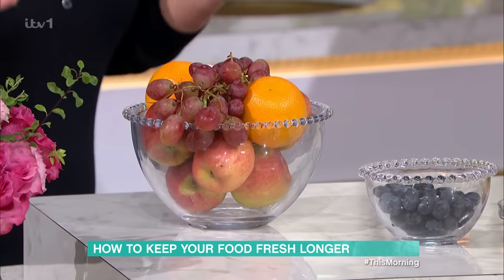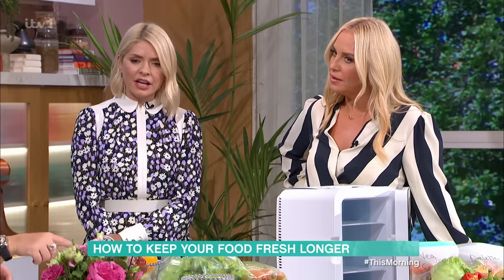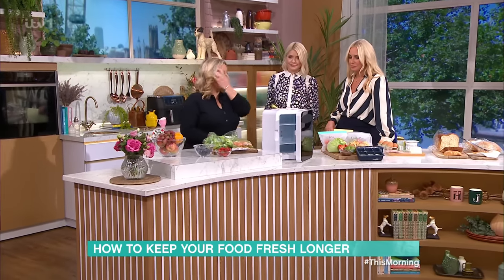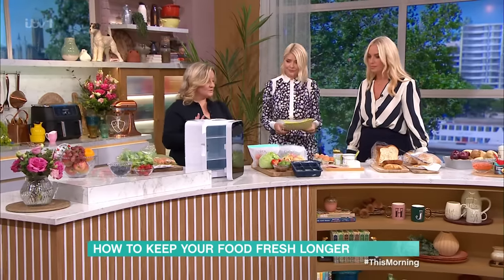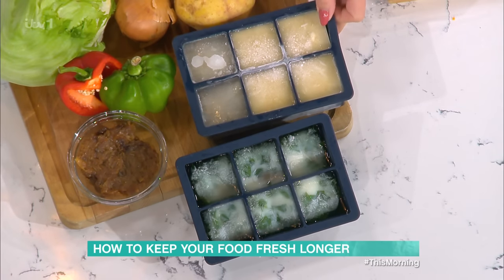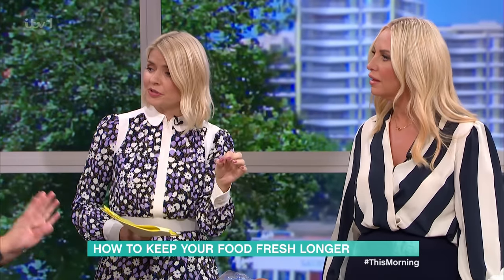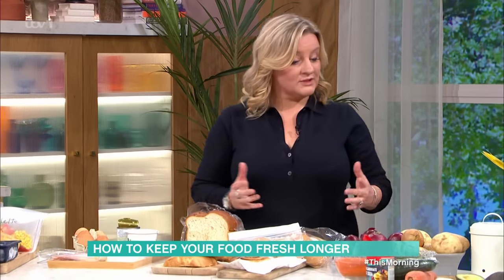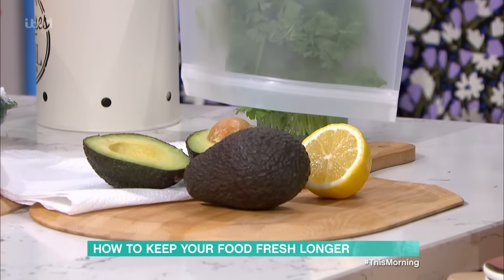How To Keep Your Food Fresh Longer - 28/09/2023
📡 Broadcast live on ITV1 - 28/09/2023

We have enabled the comment section to provide a space for fans of the featured program to share their thoughts and connect with others who share their passion. We kindly request that if you are not a fan of the show, you refrain from leaving a comment. Please note that the production company will not see your comment, and any inquiries or concerns should be directed to them through official channels. While we welcome diverse opinions, we ask that you refrain from leaving negative or abusive comments. Thank you for your understanding and cooperation.